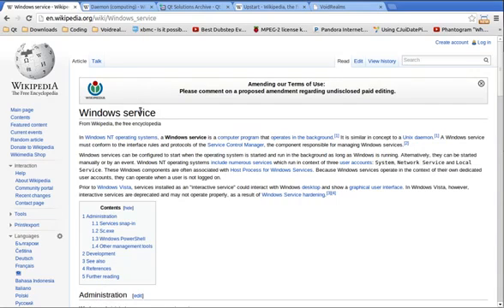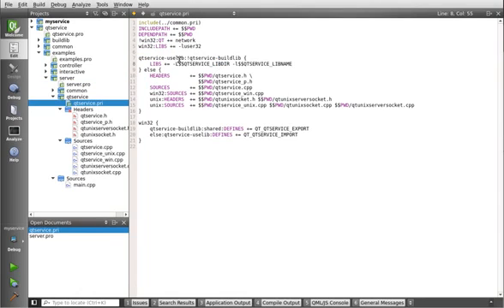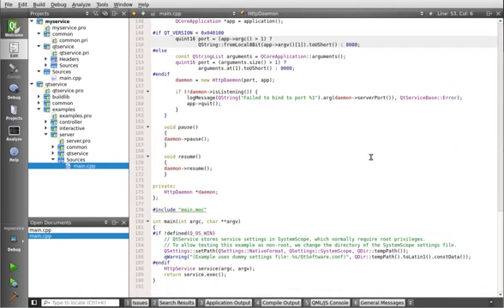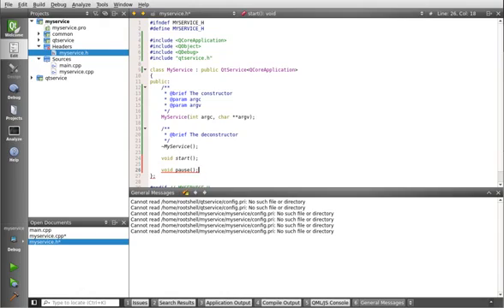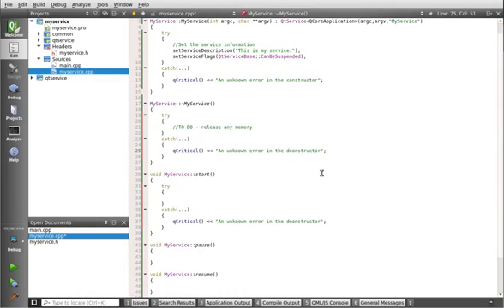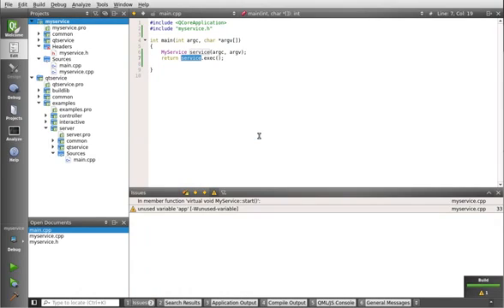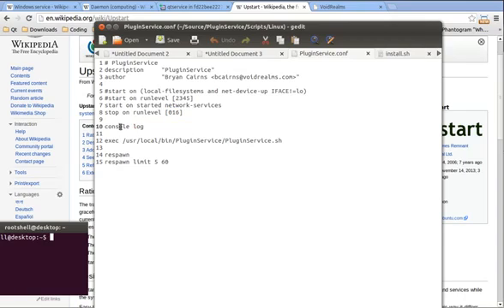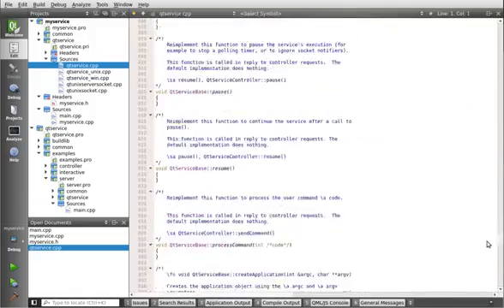johnny heath corpus christi learn C++ Qt 116 Creating a service Low